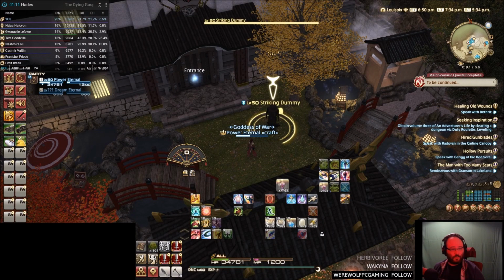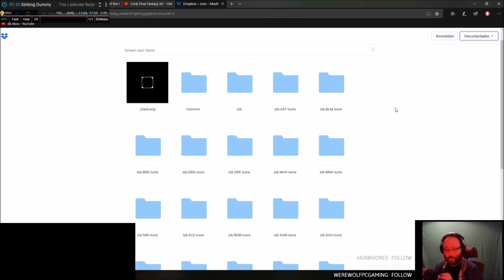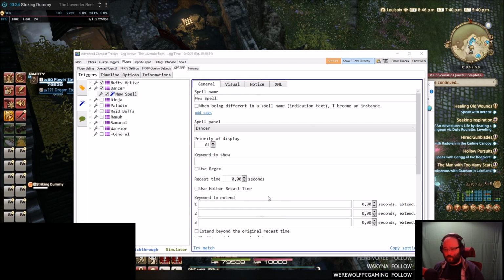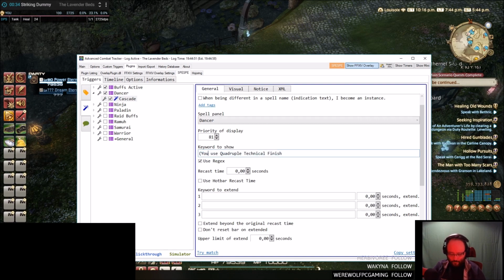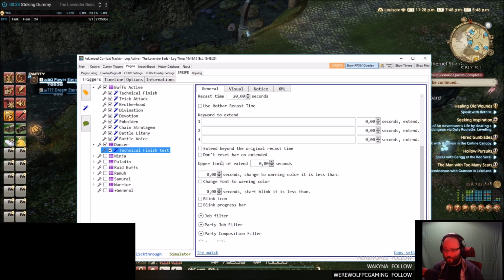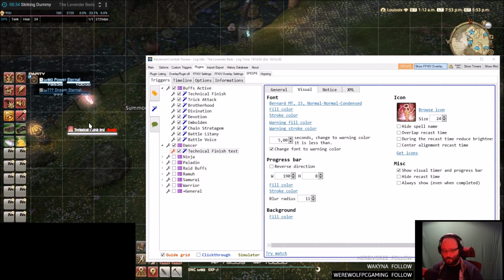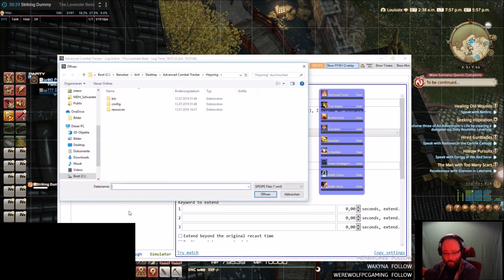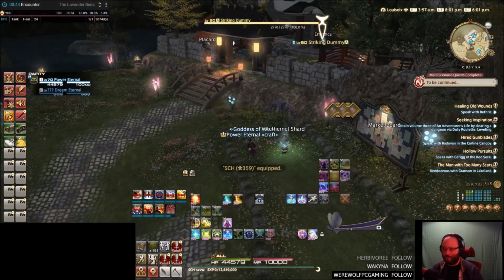FFXIV ACT - Special Spell Timers Guide